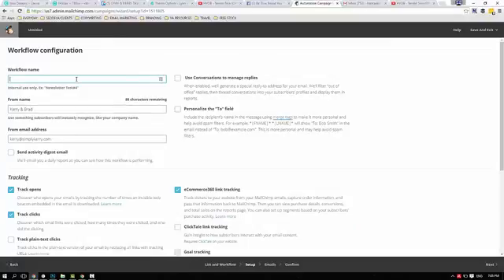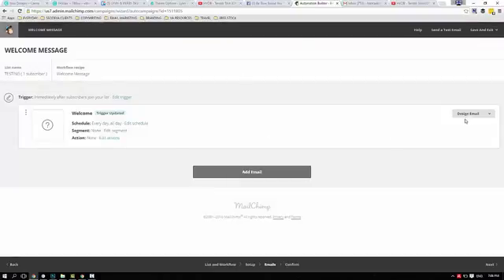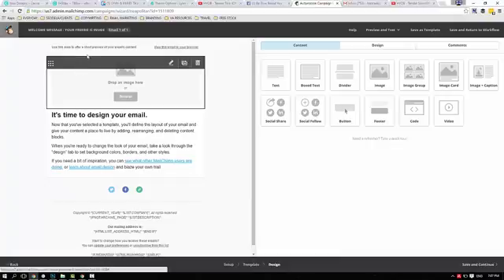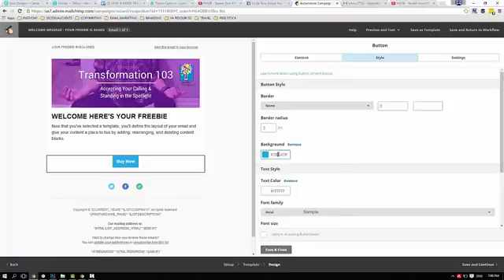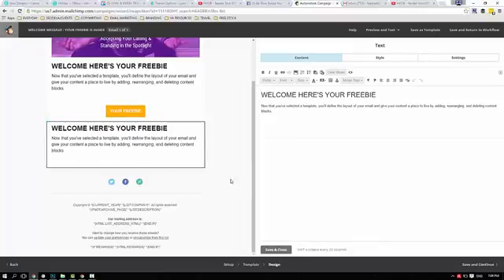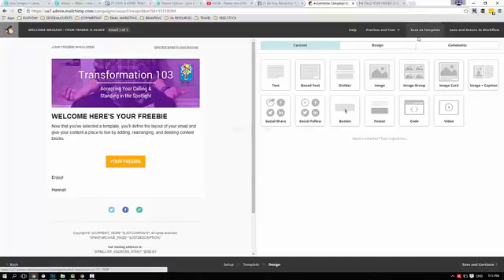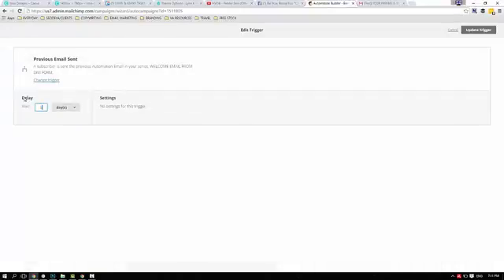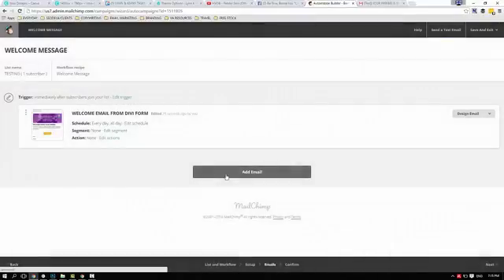Set up Mailchimp Autoresponder - For Petite Deejay